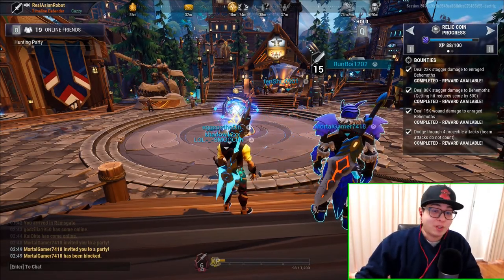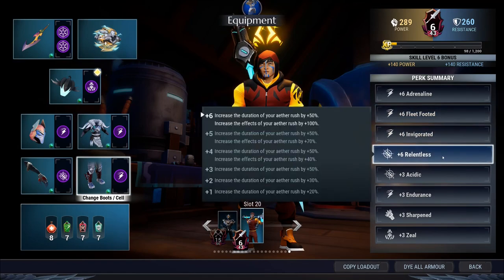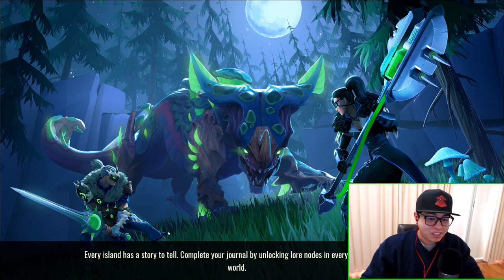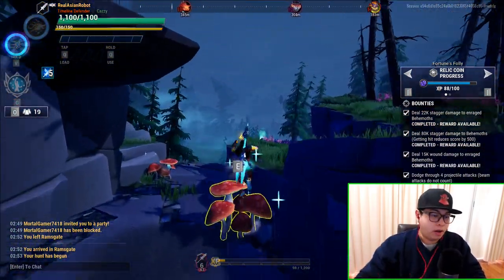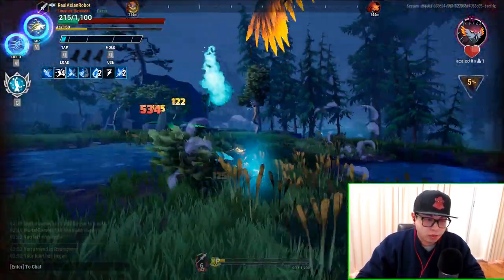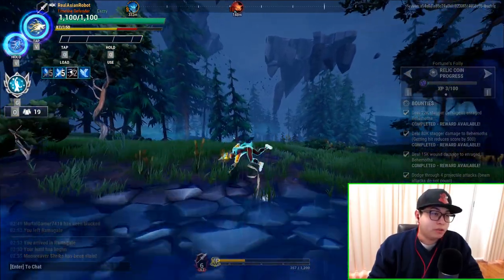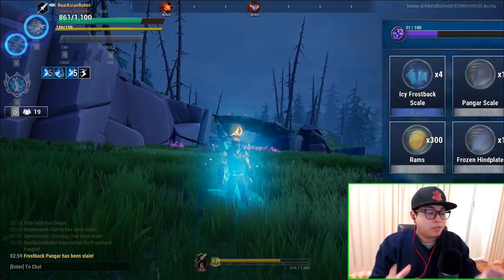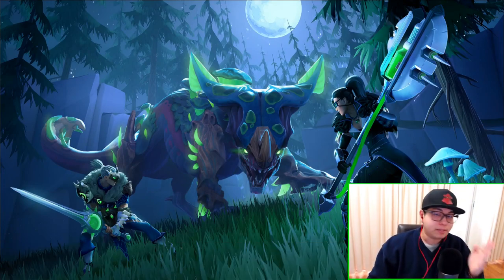OP DODGEMASTER BUILD - Tempest Agarus War Pike for End Game - Patch 1.11.5.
Hey folks,

I created the Dodgemaster Build Series after being inspired by DFK's Axe build. This style of play focuses on dodging attacks and doing immense damage with Tempest. It gets pretty crazy when you use it with the war pike and it can do some massive damage while wounding a behemoth. Check it out!

Key things:
- Opening a wound early is important!
- Note that the aether rush buff IMPROVES stamina regeneration, so be sure to drain it well!
- For best damage please have your Savage Wellspring ready ;)
- No tonics required

16 GB Extra Ram - Sponsor List: Rogue_Assassin, OldMrCreamPuff, Suspect, Bravo7910, N8 The Great, AnarchyInc